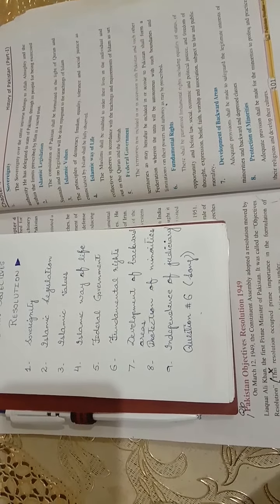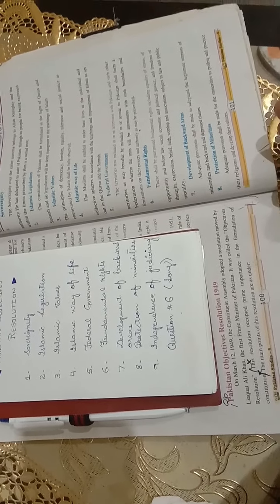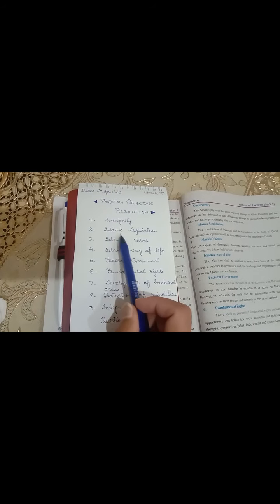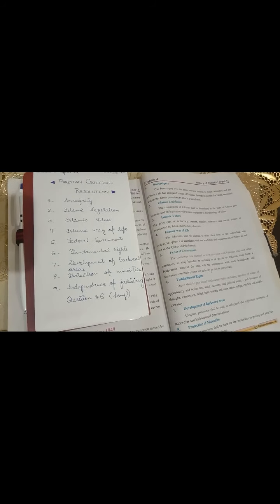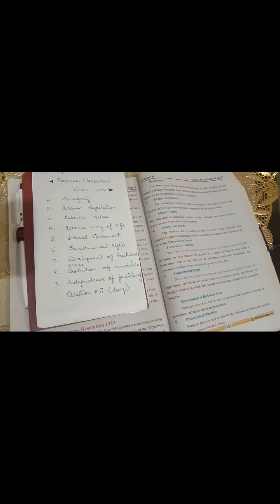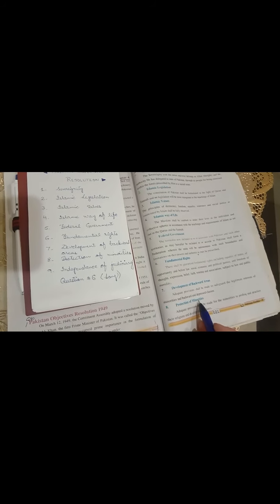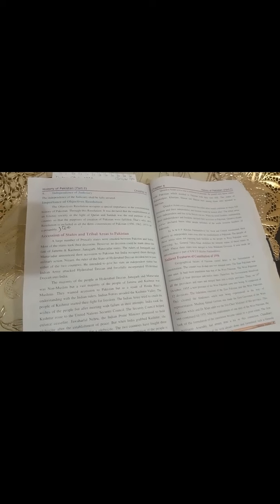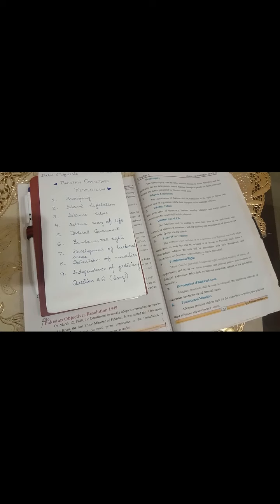Pakistan Studies, Page#100(6th April, 2020) Grade IX